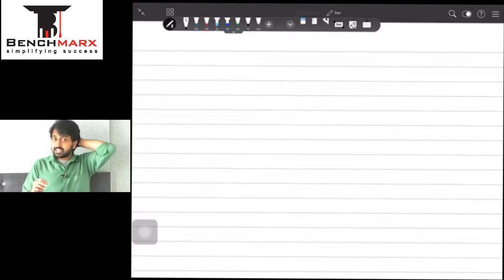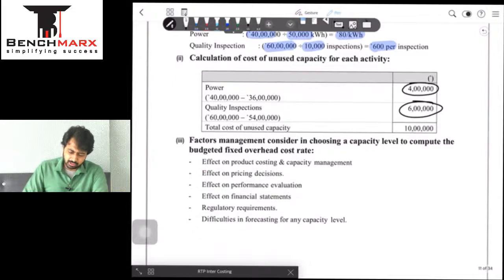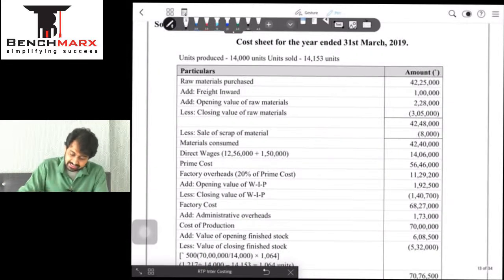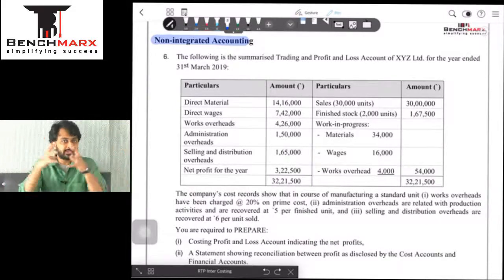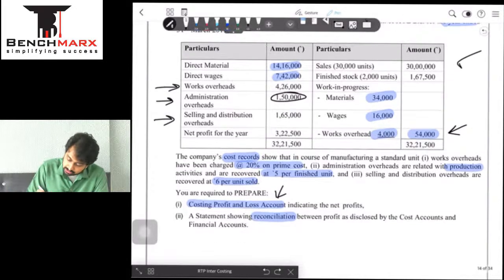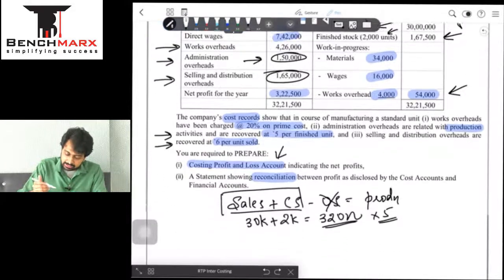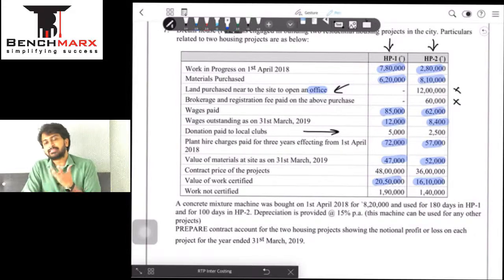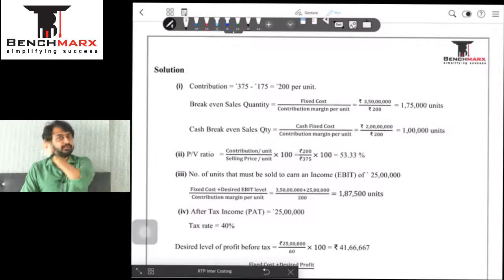Inter CA Costing RTP Series - #14(May 2019)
This is May'2019 RTP questions.
Q4 - Activity Based cost [ 0 : 10 ]
Q5 - Cost Sheet [ 08 : 01 ]
Q6 - Non-Integrated Accounting [ 19 : 31 ]
Q7 - Contract Costing [ 35 : 10 ]